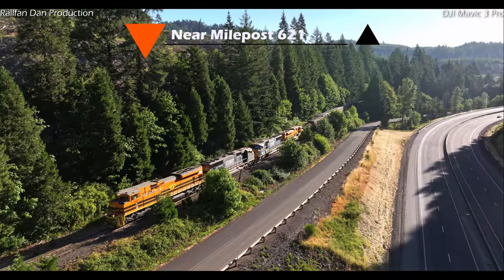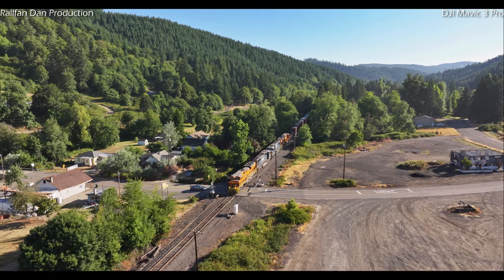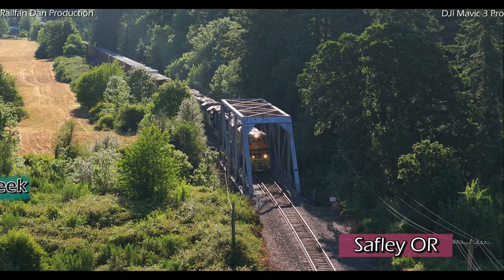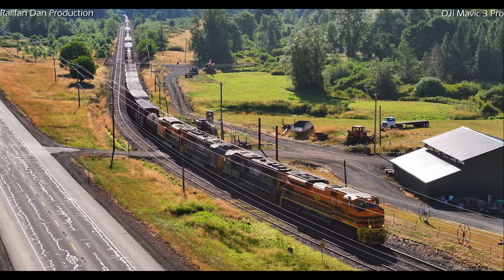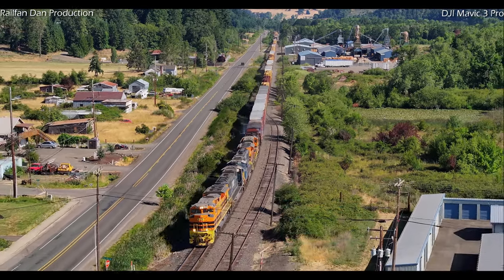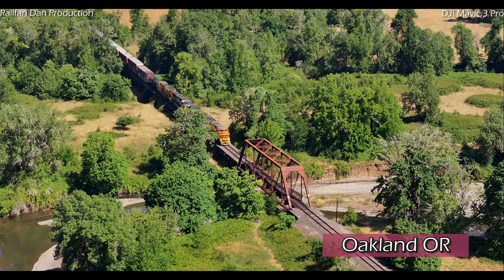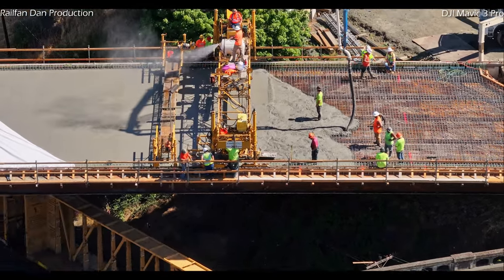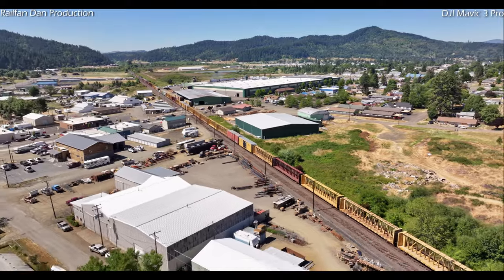BIG POWER on a Shortline (4K) | CORP Roseburg Turn | Siskiyou Line | July 14, 2023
Take a trip on the historic Siskiyou Line with some big EMD power hauling the CORP's largest train.

This is the CORP Siskiyou Line featuring the Roseburg Turn Job 501 heading South between Cottage Grove OR and Roseburg OR.

00:00 - Intro
00:38 - South of Cottage Grove OR
02:32 - Curtin OR and South of
08:26 - Drain OR and South of
12:42 - Yoncalla OR
14:48 - Rice Hill OR
21:52 - Oakland OR
26:40 - Sutherlin OR

Taken with the DJI Mavic 3 Pro.

Music is used from Artlist.